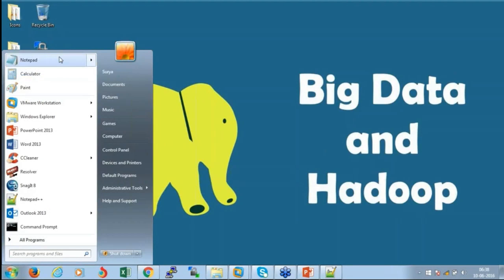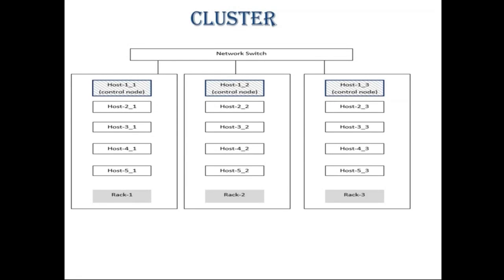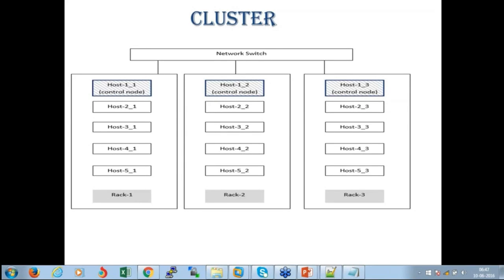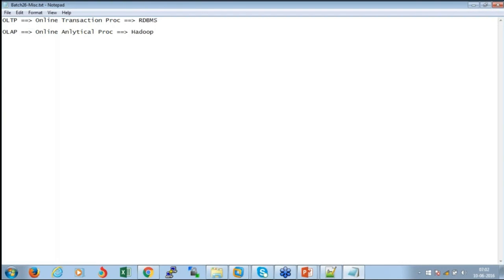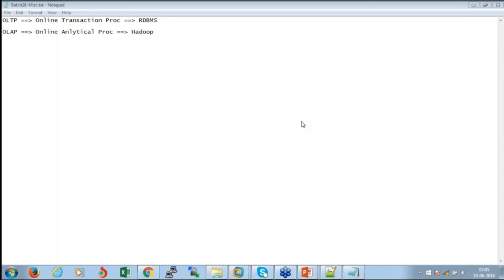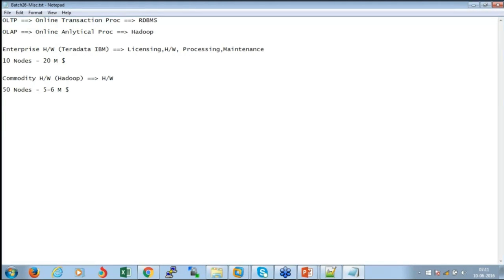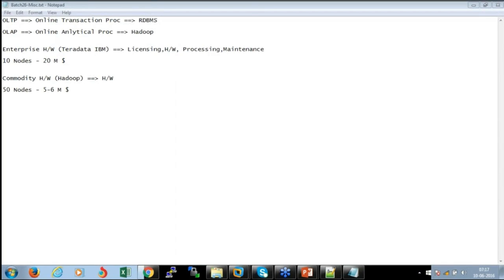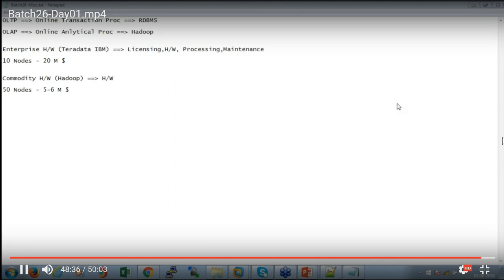Hadoop 14June Day1 Basic